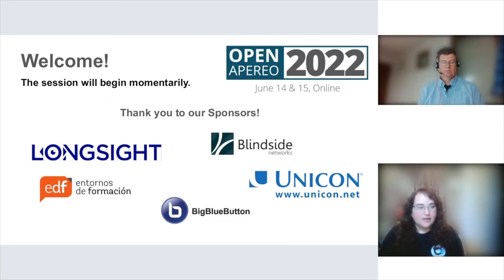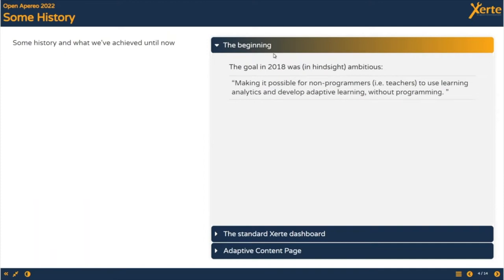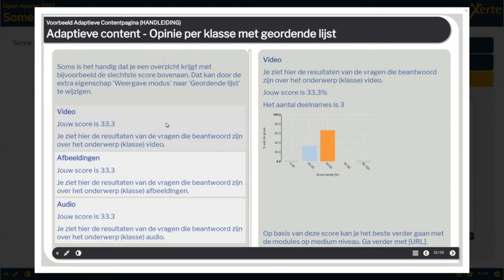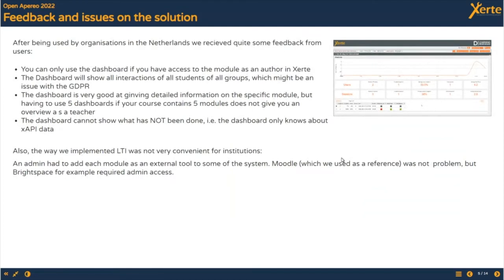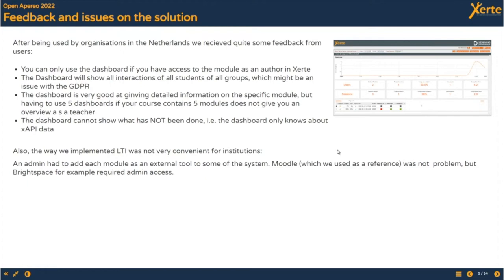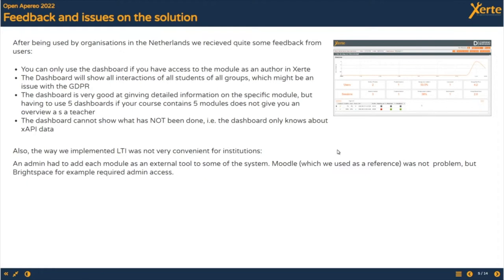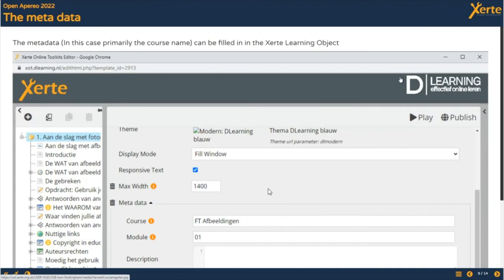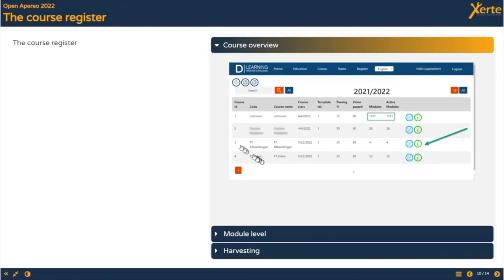OA22: Aggregated Dashboard and Harvesting Xerte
3. Presented by: Tom Reijnders | CTO, DLearning / Xerte Project

Session Description: Xerte has a build in xAPI dashboard on a Learning Object level. And although it is used a lot, the Xerte community identified several issues. To be able to use it you need to have access to Xerte as an author to the Learning Object, and it will always show all available data on all students that interacted with that particular learning object.

1. This causes some severe limitations on the usability of the dashboard.You cannot give students access to the dashboard, as this would reveal data of all fellow students as well and a student dashboard is high on the wish list of the community.
2. If a particular module was in use by more than one group, teachers would see the students of others groups as well, which is not always desirable and in some cases prohibited (GDPR)
3. The dashboard only uses the xAPI data available in the xAPI LRS, so would only show what activities were done. But end-users were particularly interested in what was not done (yet). So, what exercises were not interacted with, and which enrolled students did not start yet.

We fixed this issues 1. and 2. by making the dashboard available through LTI (Tsugi). We can now show the student his/or her data only, and the teacher will only see his/her group.

When looking into issue 3, the community indicated that a curriculum is normally based on a several different content modules, and it would be good to get an overview of the aggregated curriculum. I'll show how we tackled this problem by introducing a course register and an aggregated dashboard based on the data of the course register and the xAPI LRS. This course register and aggregated dashboard will be available as open source. As we planned to release this as open source, we only used open source libraries and components and the solution is primarily targeted to be deployed on Linux.

We wanted to be able to fill the course register with metadata of the Xerte modules and we use a proprietary protocol for that. To improve the interaction with other open source projects, l'll also show how we added the oai-pmh protocol to be able to harvest meta data from a Xerte install in a standard way into for example Equella.